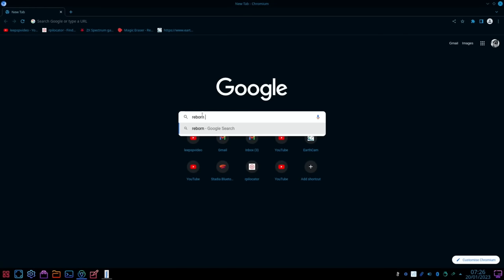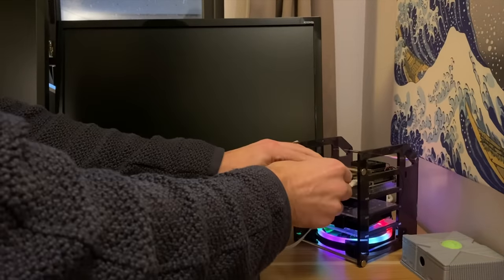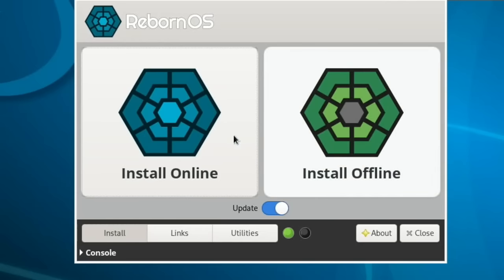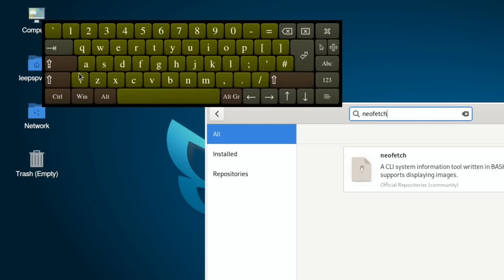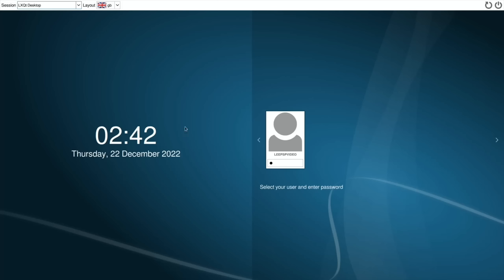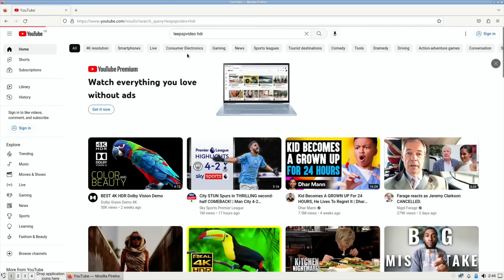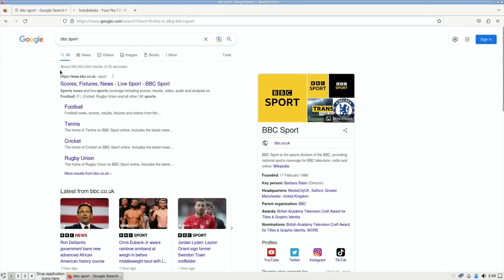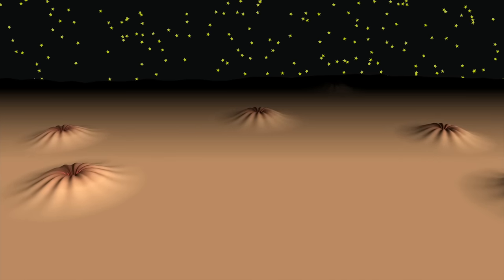Reborn OS based on Arch Linux. Raspberry Pi 4.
user: rebornos, password: rebornos

LG 22" monitor
Mission power usb cable
Dickson Ind SQ1 silent case

My videos

MX Linux Update 21.02.20. Fast, Stable and simple to Customise.